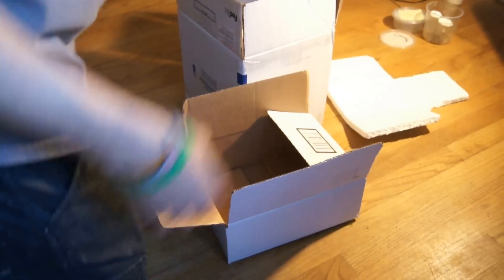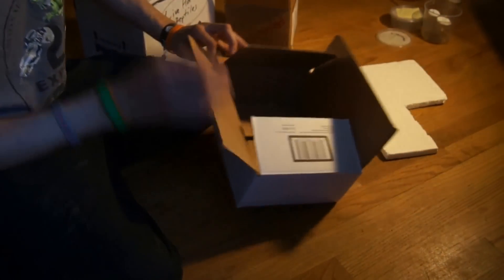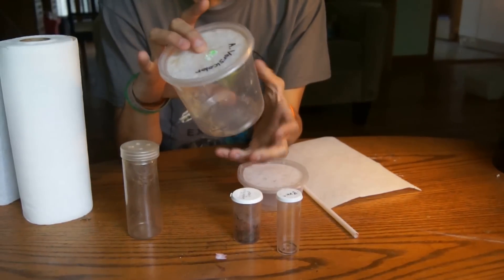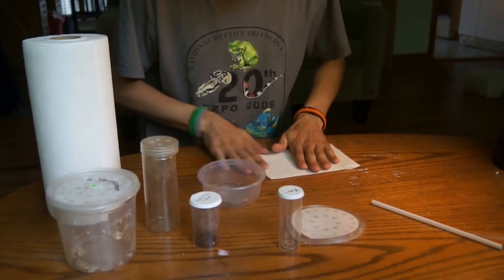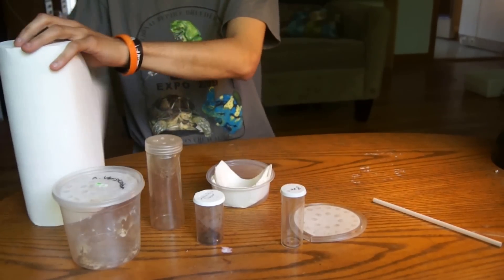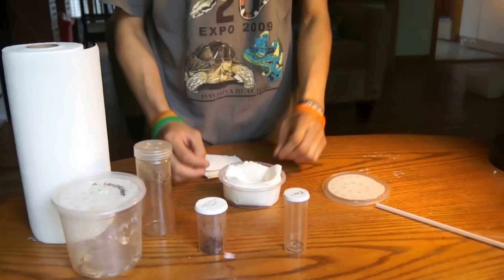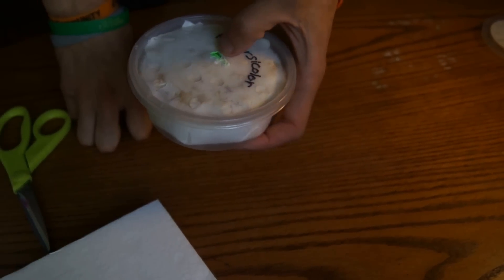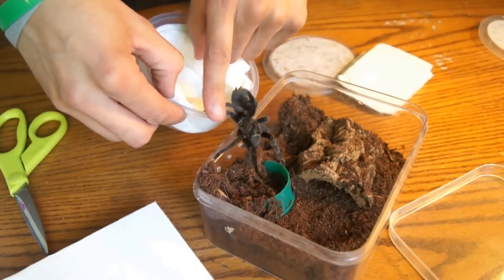How to ship tarantulas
My take on the proper technique for shipping tarantulas.